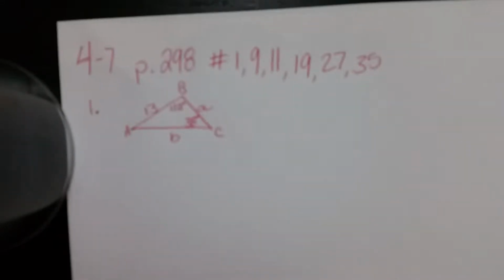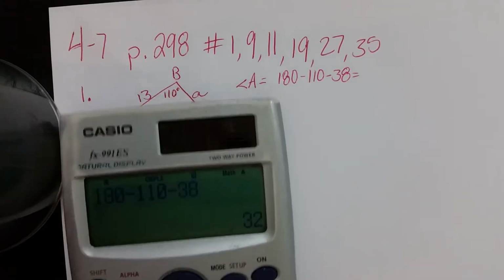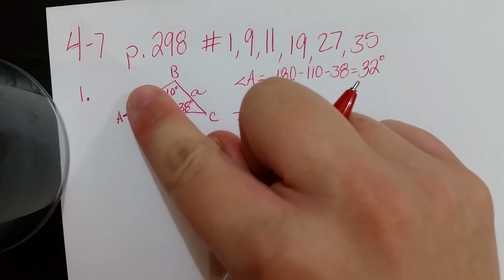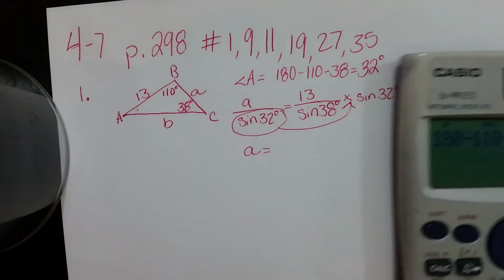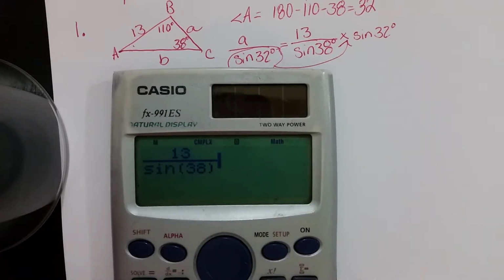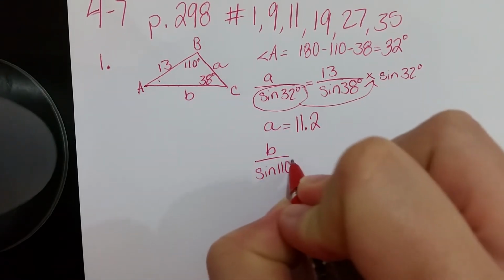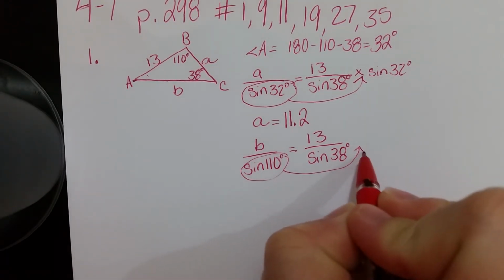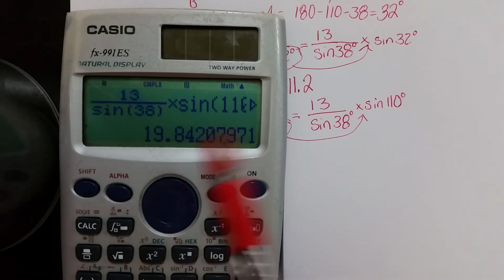P. 298 #1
Trig Law of Sine - Find a side
Sine Rule